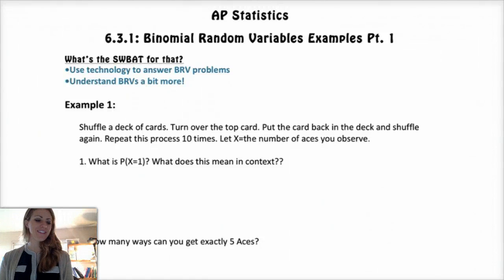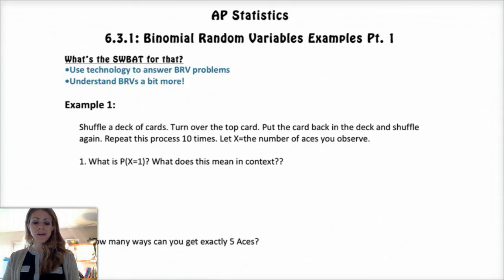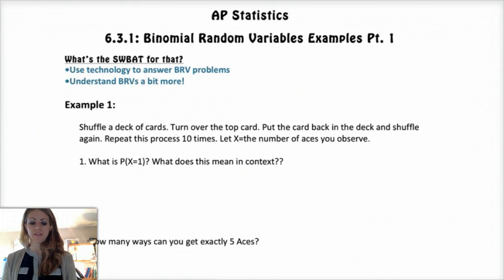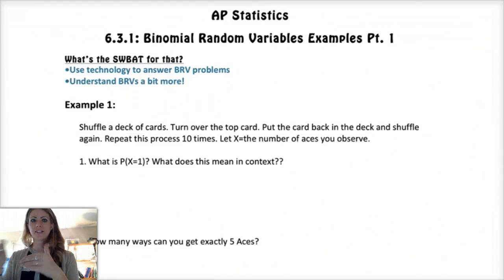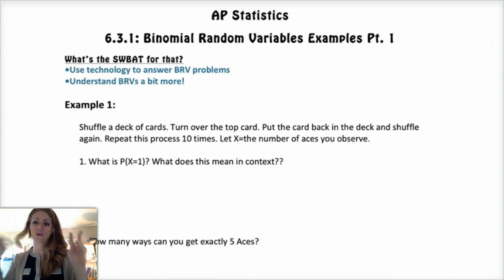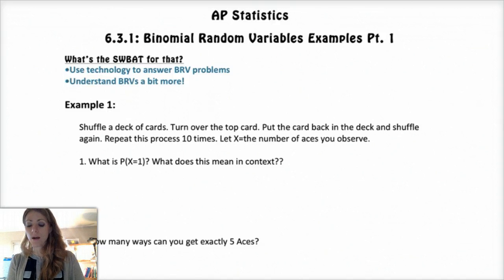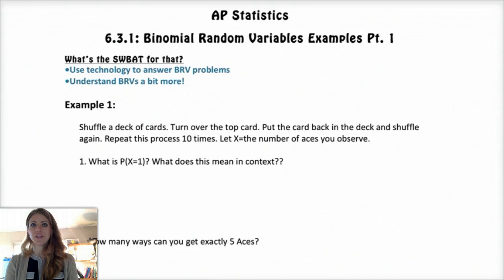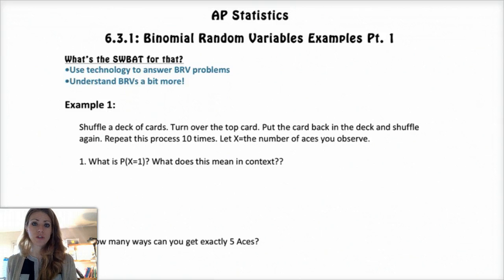AP Statistics | 6.3.1 | Binomial Random Variables (Examples)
This lesson covers 6.3 (part 1 of 2) from The Practice of Statistics: Binomial and Geometric Random Variables. This video is only with examples, not a conceptual overview, but going through the examples covers a lot of important info! We'll cover how to calculate probabilities of binomial random variables (BRV) by hand as well as in the graphing calculator.

SWBAT (Students Will Be Able To):
—Use technology to answer BRV problems
—Understand BRVs even better!

Tired of studying? Did you know I also teach dance? Take a dance break with me!